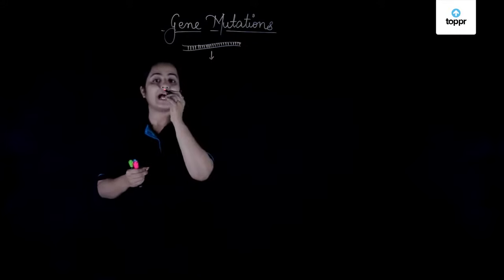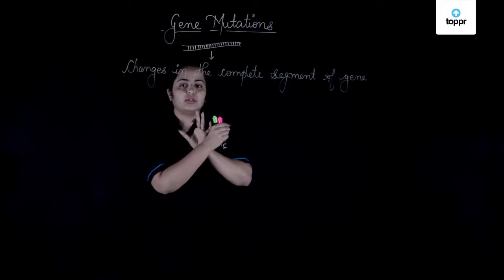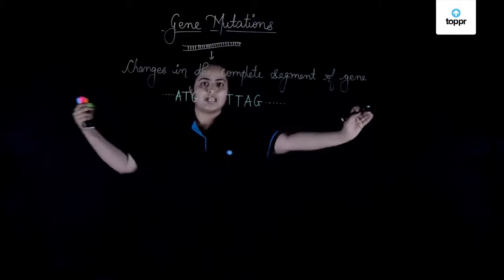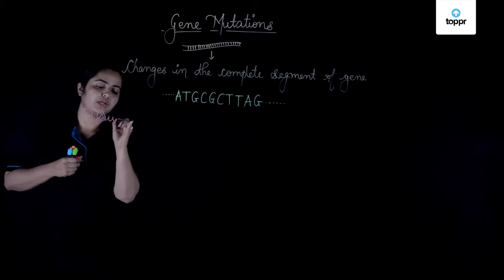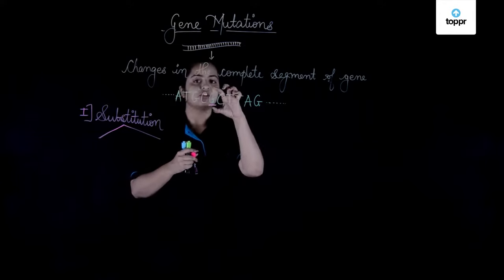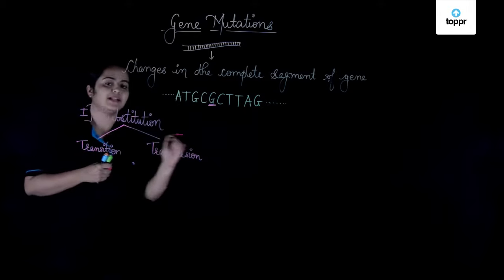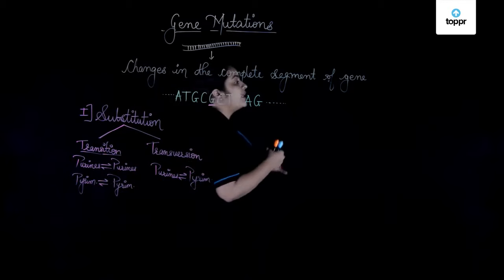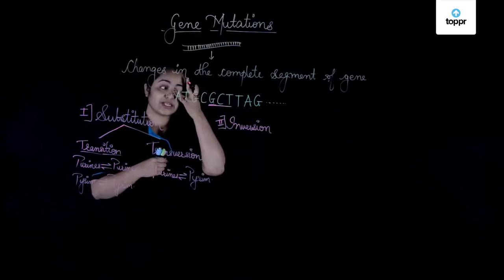Genetic Mutations | Genetics | Class 9 Biology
Mutations are the changes in the chemical structure of genes that are manifested in altered protein structure and function. Genes are the DNA segments that code for a specific protein product. Thus mutation in genes means a mutation in DNA. RNA is synthesized using the DNA template of a gene which in turn serves as a template for protein synthesis; RNA and protein are not part of the gene but a mutation in gene/DNA is passed to RNA and then to the protein via transcription and translation respectively.

* 2000+ hours of byte sized video lectures